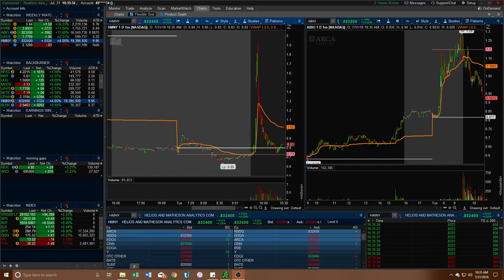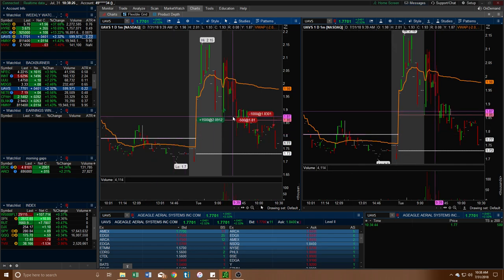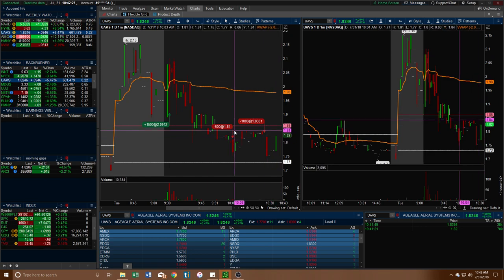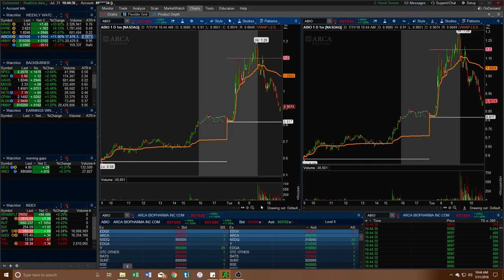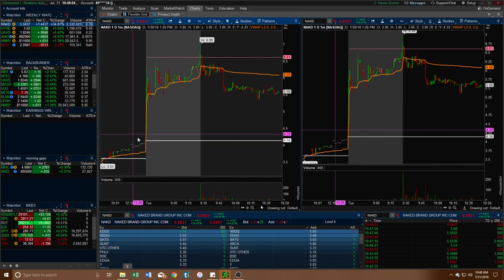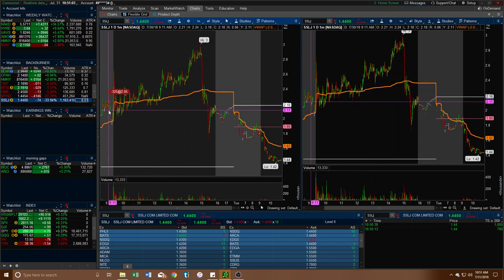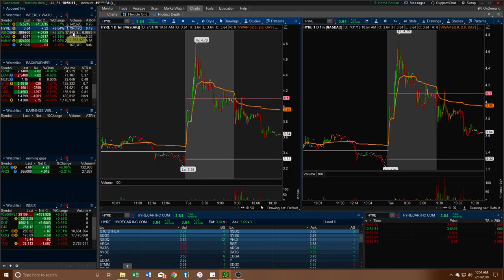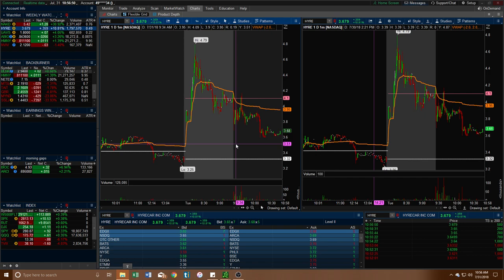Losing Money Stock Market Trading Stocks